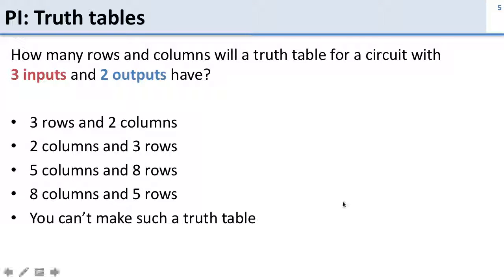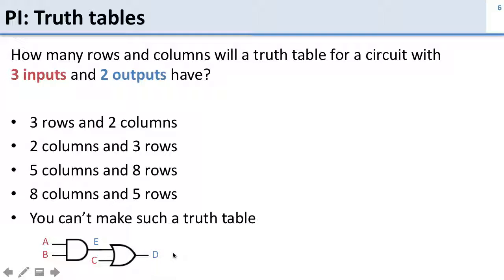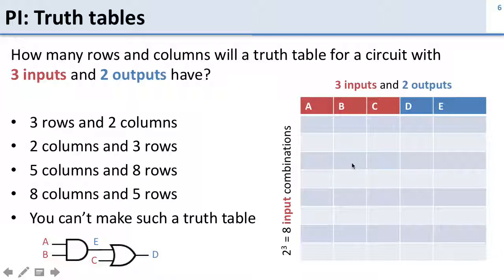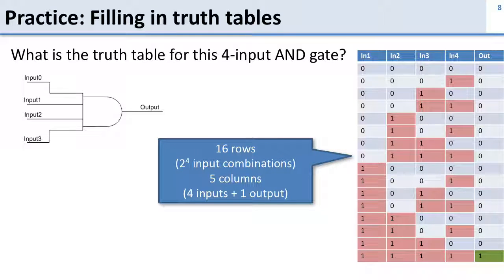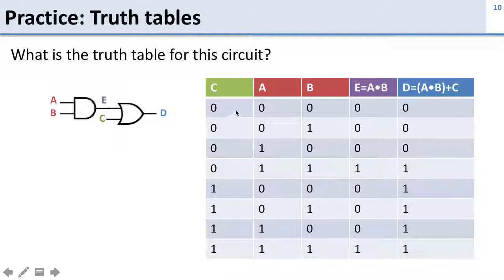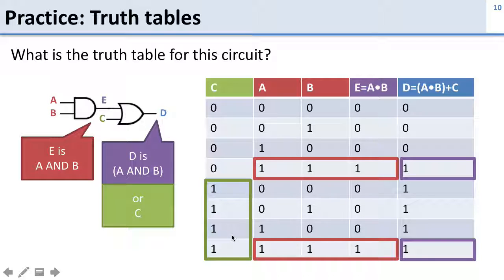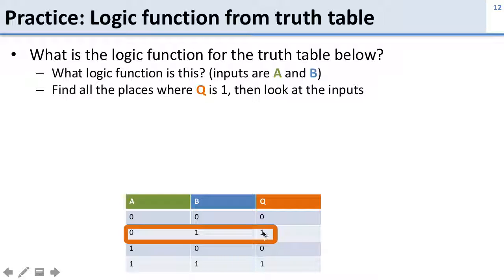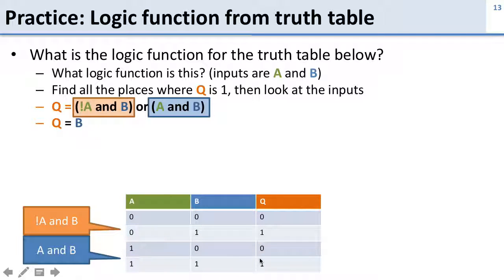In Class Logic 2 Truth tables